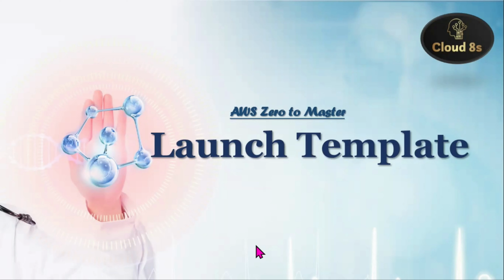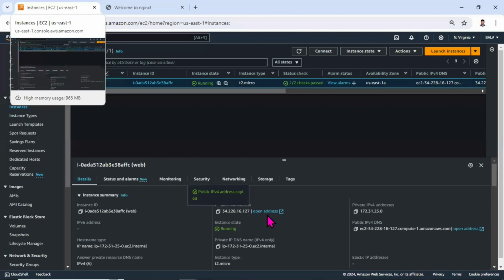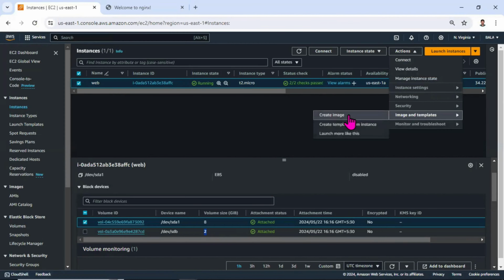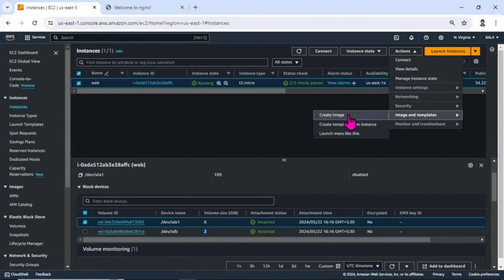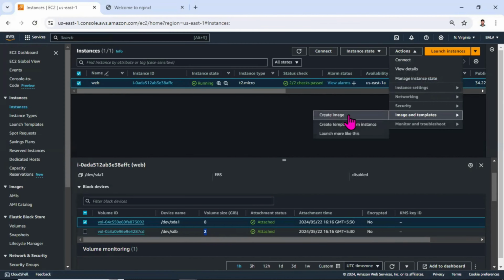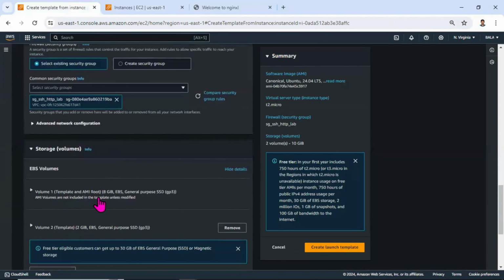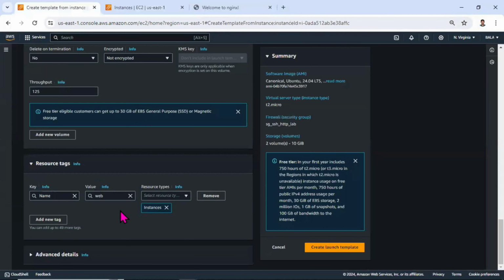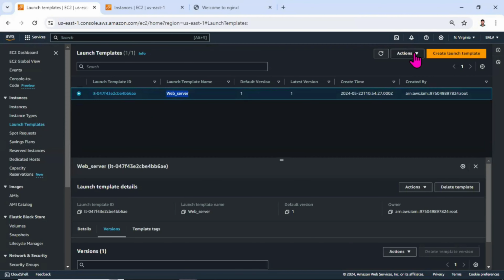How to create Launch template using EC2 instance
How To Create Template Using existing EC2
How To Deploy Ec2 Using Launch Template